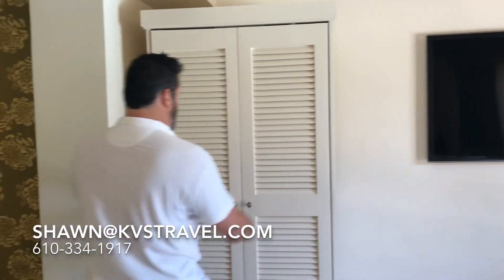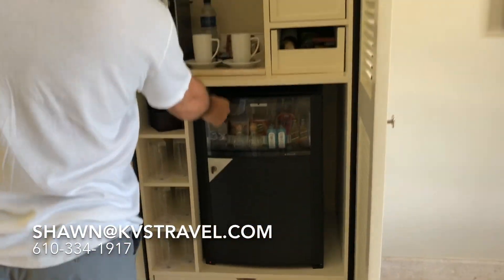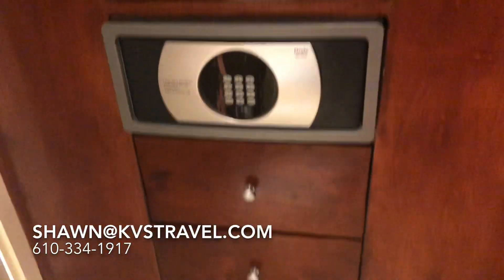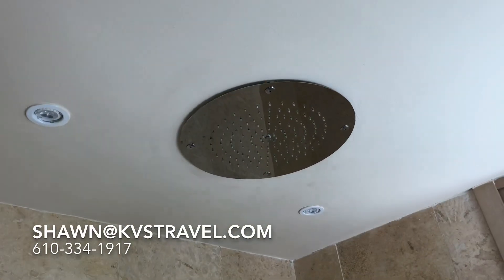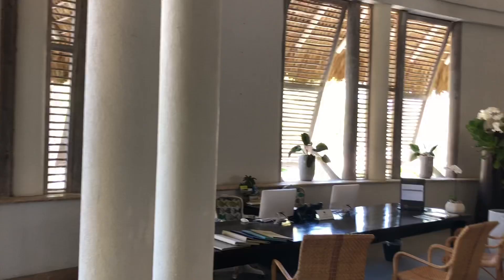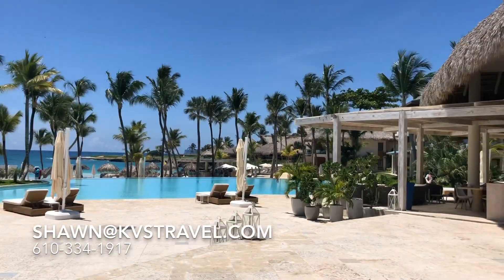Luxury 1 Bedroom Villa with Private Pool Eden Roc at Cap Cana Dominican Republic KVS TRAVEL 🏝🏖✈️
Looking for the Ultimate in Luxury Travel? The Eden Roc is 1 of only 2 Relais & Chateaux property’s in the Caribbean. This 1 Bedroom Villa with Private Pool is perfect for your special occasion. Destination wedding, Honeymoon, Anniversary or just to get away to relax & indulge. The 1 Bedroom Villa with Private Pool is Amazing. In this video I also toured the main building and the Eden Roc spectacular beach and dining area. If you want the ultimate in food & luxury plus a jack Nicholas golf course, this is the place. The Eden Roc is not all inclusive. Call KVS TRAVEL 🏝🏖 today to book the Eden Roc or other great options that fit your budget.